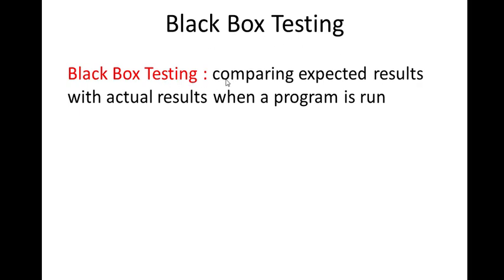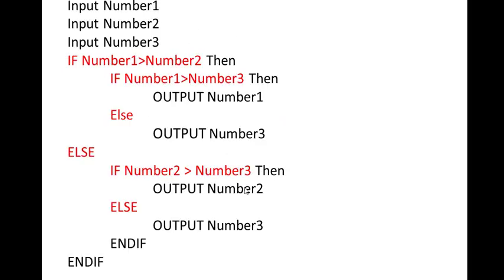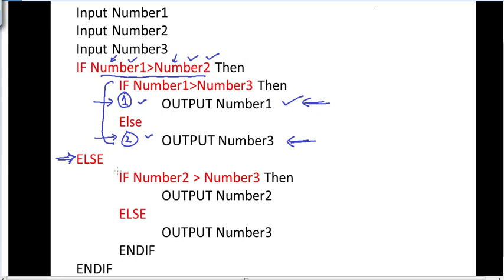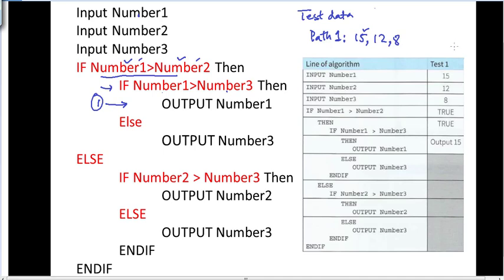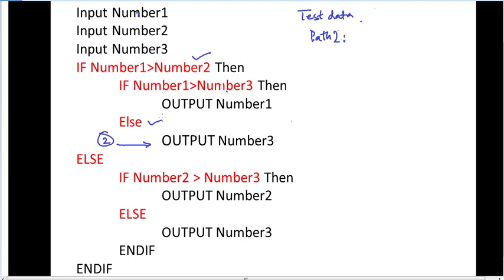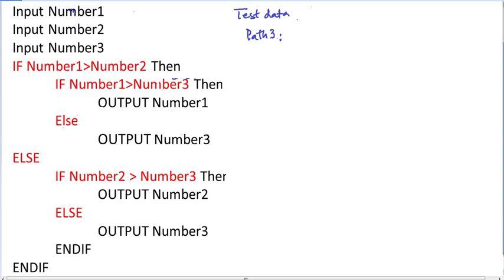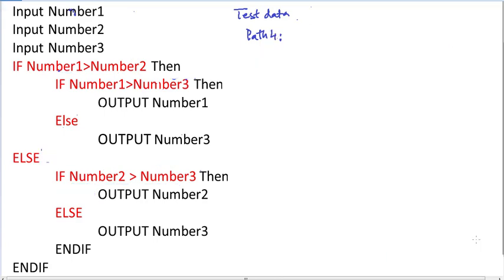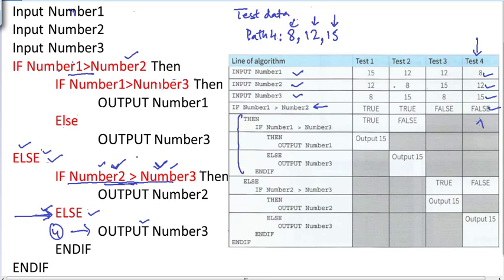Black Box Testing and Planning Test Data for White Box Testing